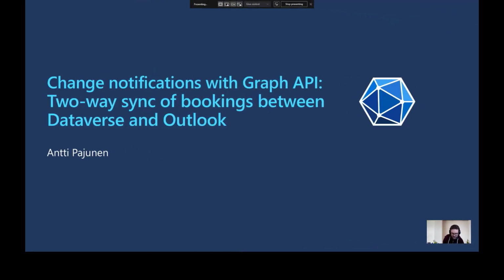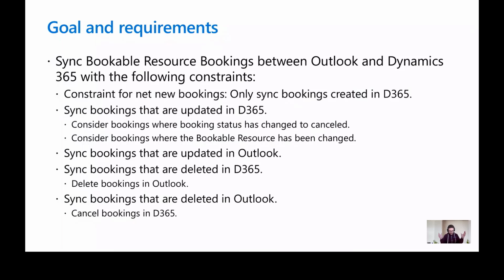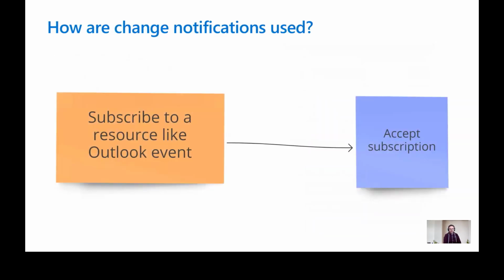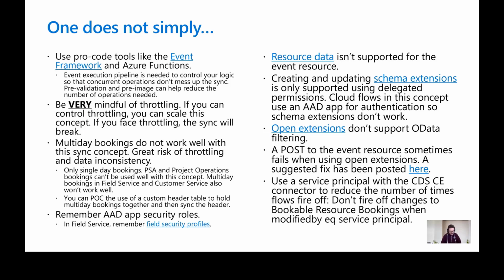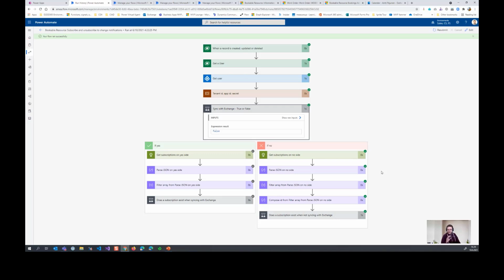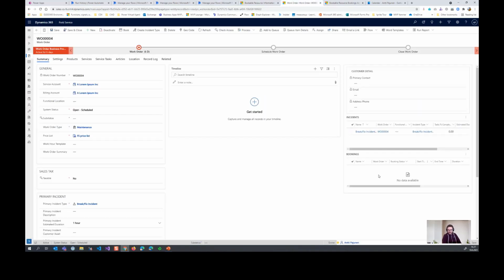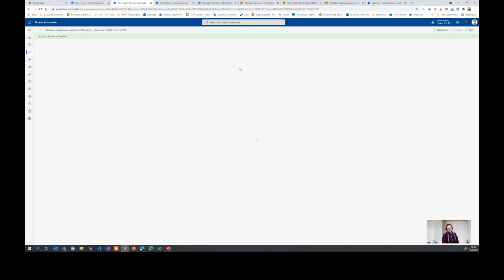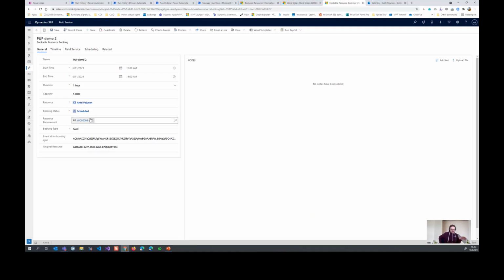PowerUp! June, Antti Pajunen, Change notifications with Graph API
Antti will talk about change notifications with Graph API - Two-way sync of bookings between Dataverse and Outlook

A two-way sync of bookings between Dataverse and Outlook is a frequent topic in the community. This technical deep dive session covers the basics of change notifications in Graph API with a detailed in-depth demo of syncing bookings between Dataverse and Outlook with cloud flows.